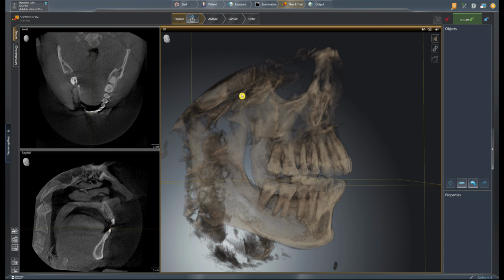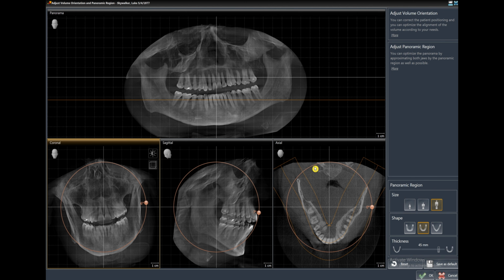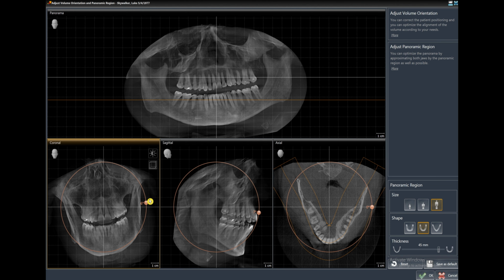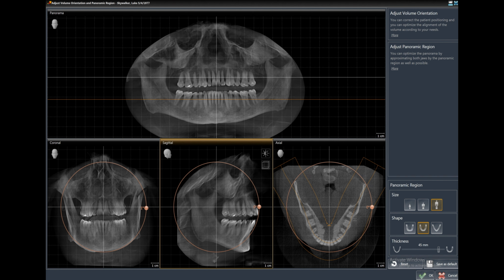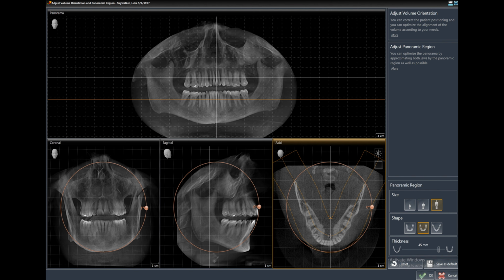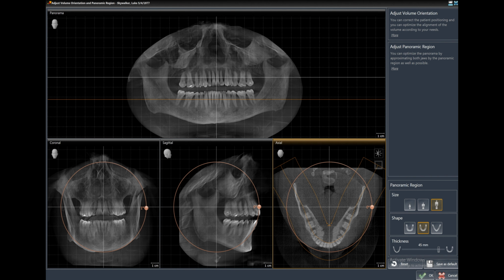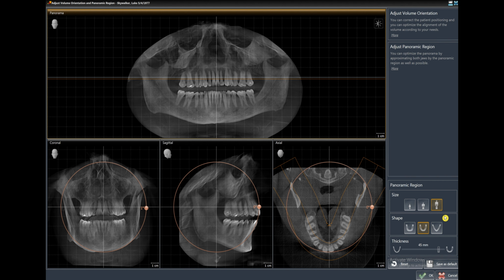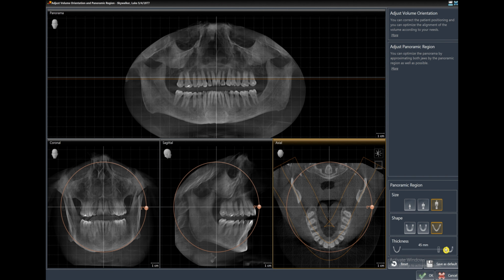Sicat Air Tutorial 2 - Volume Preperation